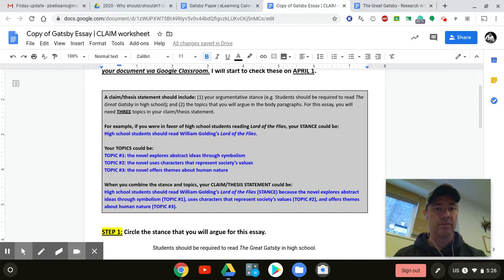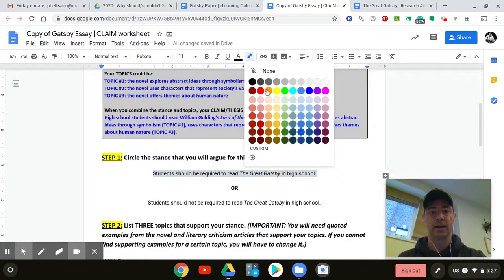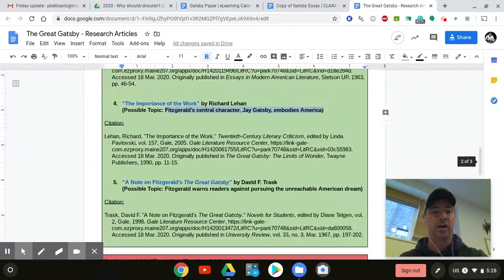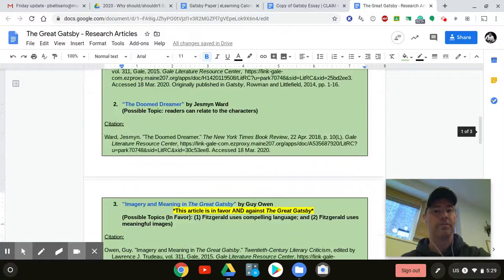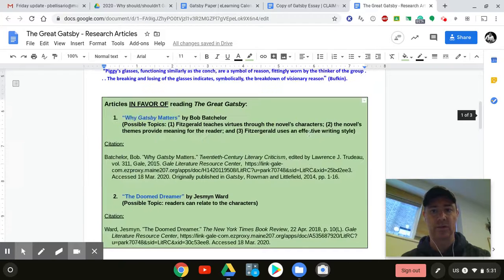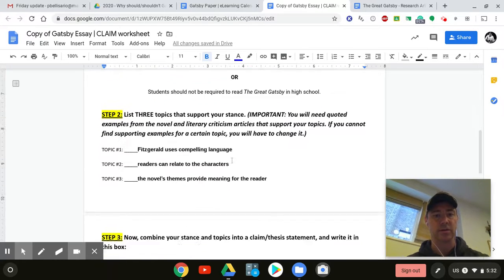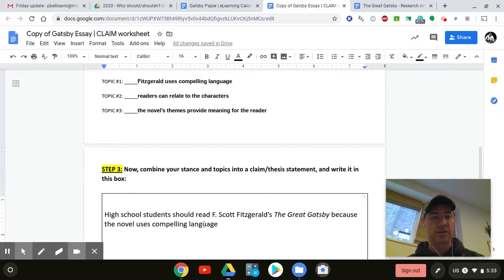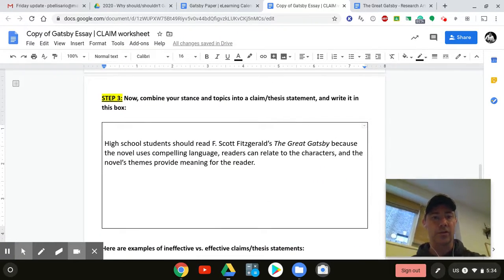How to create your Gatsby essay claim